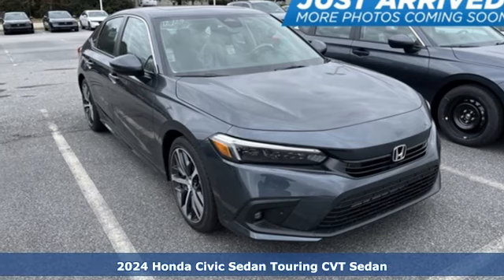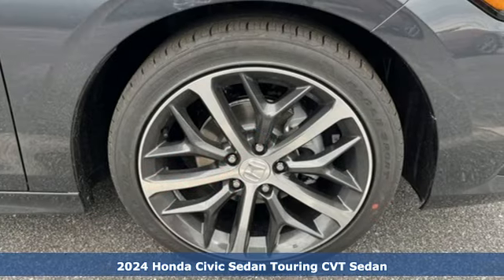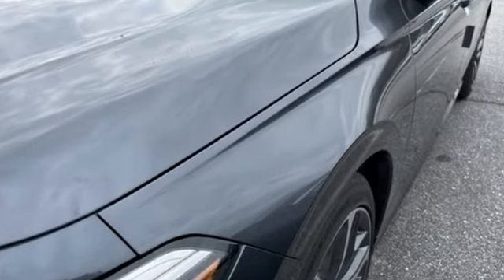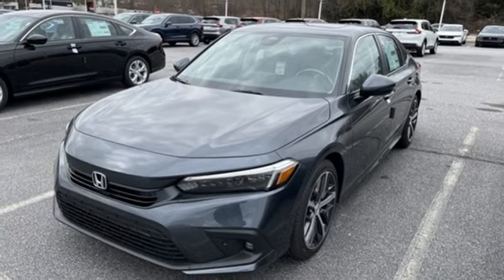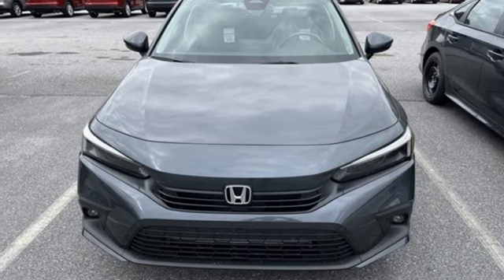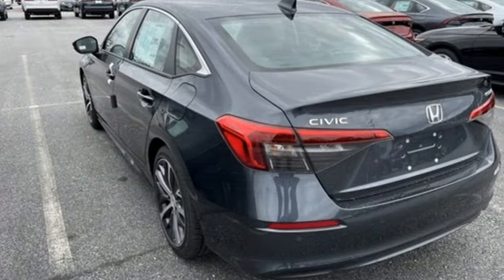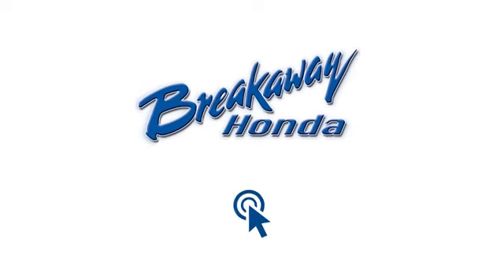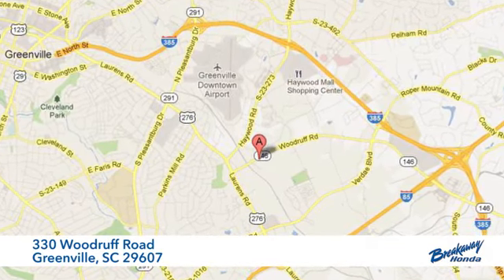New 2024 Honda Civic Greenville SC Easley, SC #241141 - SOLD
Year: 2024
Make: Honda
Model: Civic
Trim: Touring
Engine: 1.5L I4 DOHC 16V
Transmission: CVT
Color: Gray
Interior: Blk Lth-Trmmed
Stock #: 241141
VIN: 2HGFE1F95RH320495
Quite possibly the perfect car for you! Includes the FAMILY PLAN!! Lifetime oil changes, 3 day exchange program, lifetime loaner cars, and much more! 2024 Honda Civic Touring Blk Lth-Trmmed Leather.

Address:
330 Woodruff Road